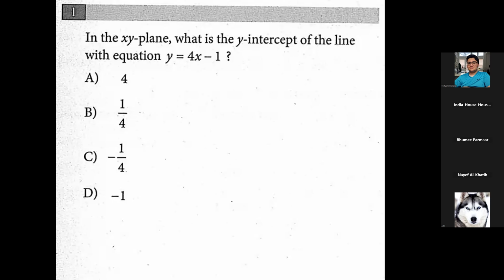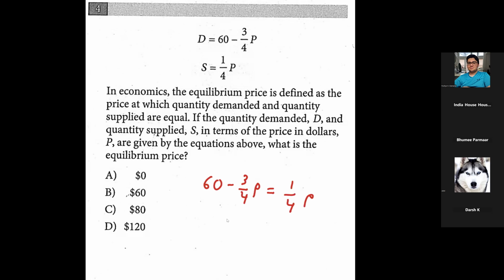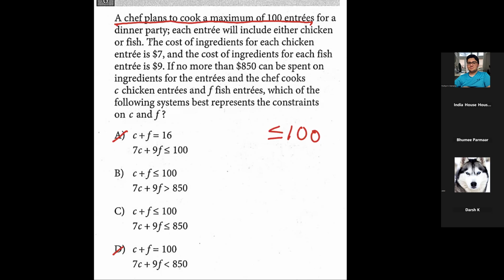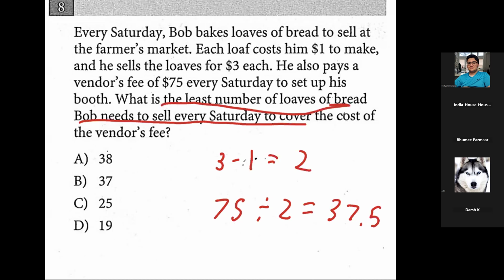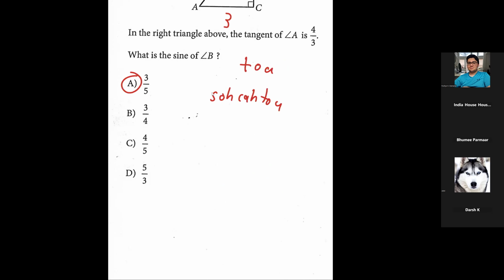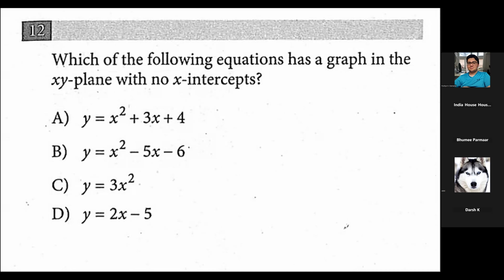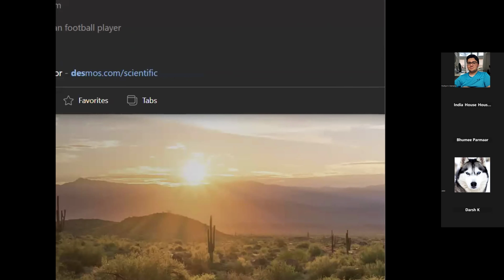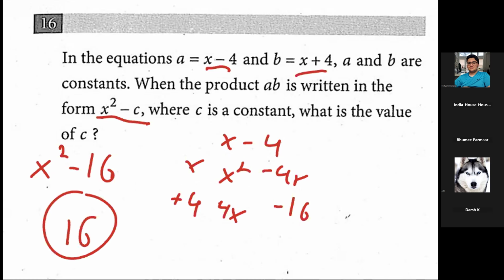SAT Math Practice 2024-11-10